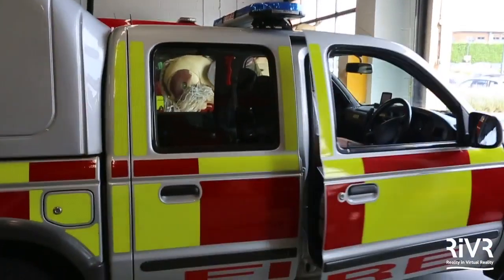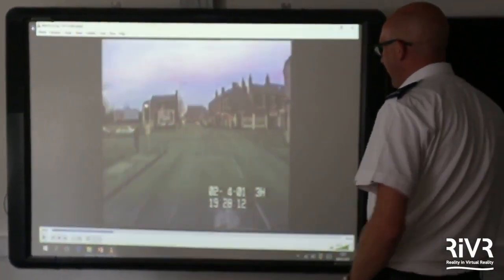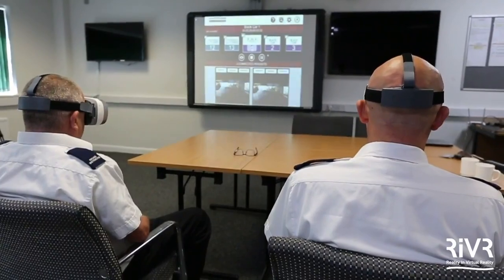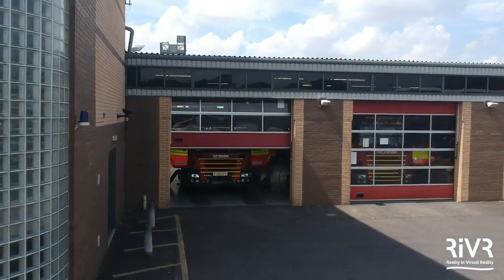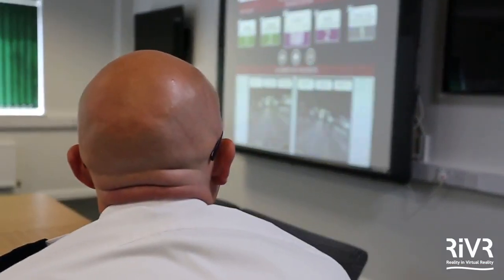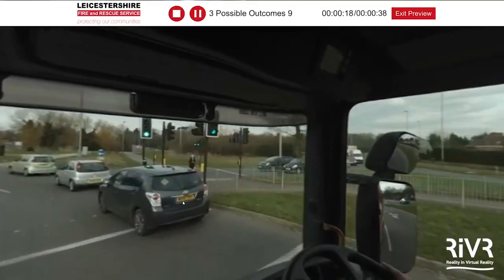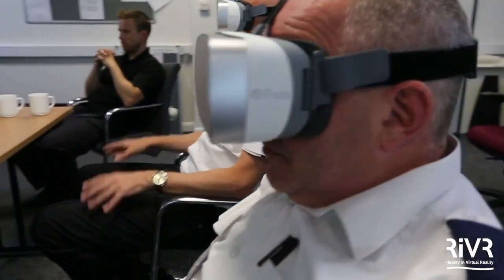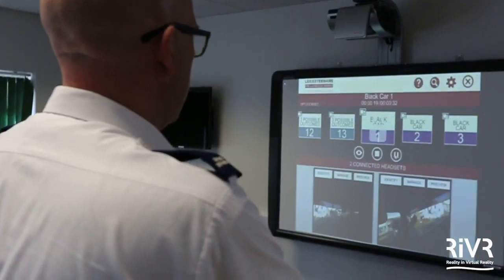UK Fire service using VR driver training in classroom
UK Fire service using 360 VR driver training videos in classroom

Leicestershire Fire and Rescue service have installed a VR syncing system and 360 videos created by RiVR into their driving training unit and are now using it to simultaneously train their drivers on the hazards faced when they will eventually get onto the roads. The benefits of doing this allow them to put the students into scenarios that they feel part of in a safe environment before they get into a live traffic scenario.

The software allows them to play 360 videos from a laptop direct to standalone headsets or GEAR VR/ Google cardboard / Rift / VIVE then allows the experience to be played back to students in classroom setting, all at the same time. Currently the RiVR system allows up to 8 headsets but will soon support up to 16.

The video above shows the system being tested for the first time by the driving instructor team at Leicestershire driving school.

The software can be branded to your organisation or brand and you can easily add extra videos via the cloud based web platform, making this a perfect way for you to distribute your existing 360 video content without the problems of the user pressing the wrong buttons or not knowing where they are looking in a scene.